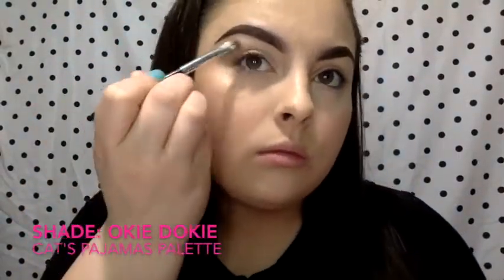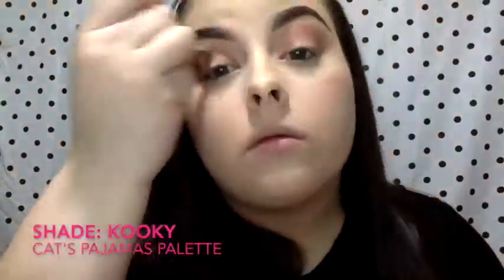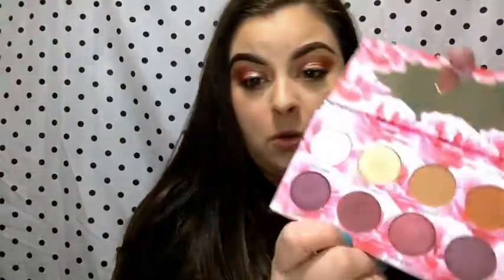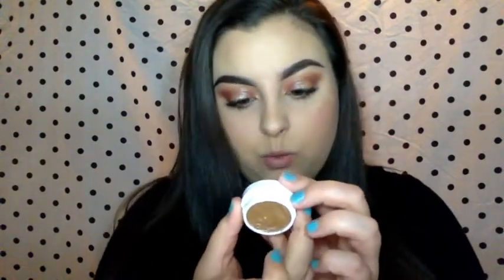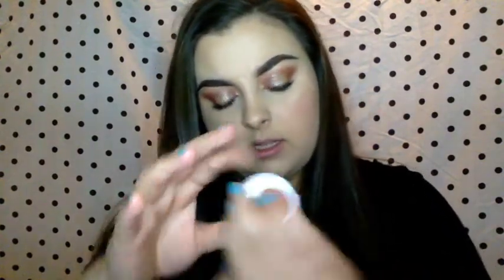LAURA LEE PRODUCT REVIEW! (Honest Review)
Hey y'all, In todays video i'm giving my honest opinion on the products Laura Lee has put out. I hope this video helpful to you.

GET ME TO 100 SUBSCIBERS! SO CLOSE!

GETO TO KNOW ME!